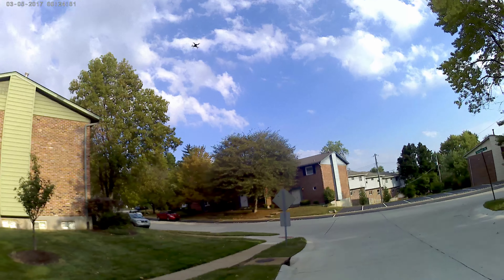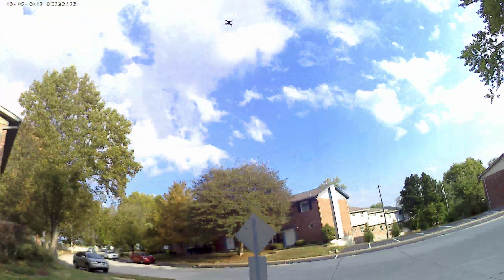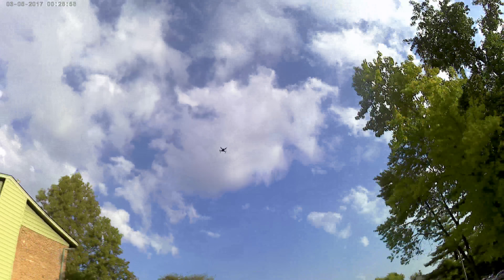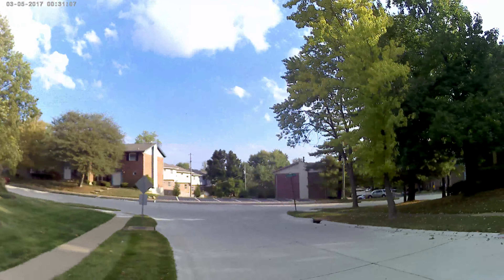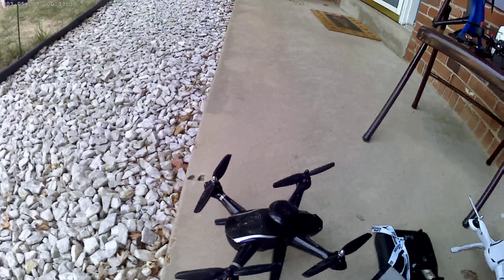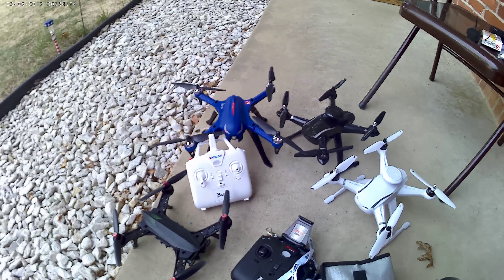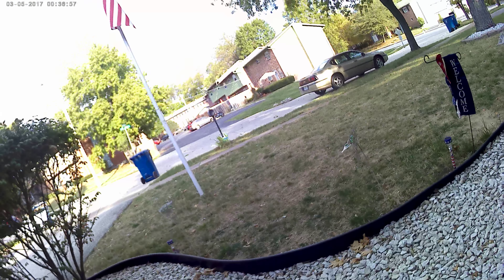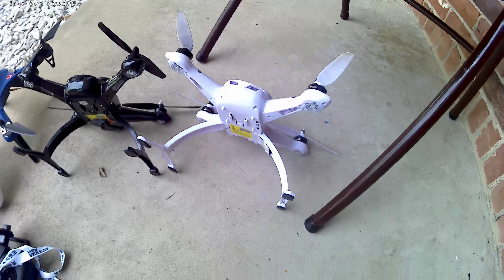FIRST ATTEMPT FLYING NEW BLACK AOSENMA WITH CAMERA MOUNT(1)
(NEWEST BLACK COLORED) AOSENMA WITH MY OWN CAMERA "McGooll xpro" & MOUNT from BUGS3 (Bought by me, from BANGOOD.COM,) FAST DELEIVERY !!